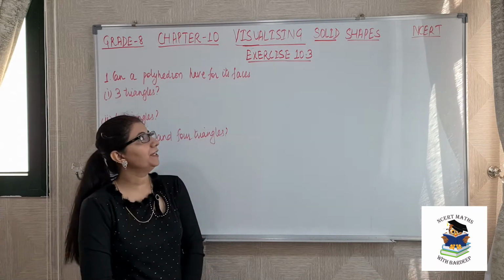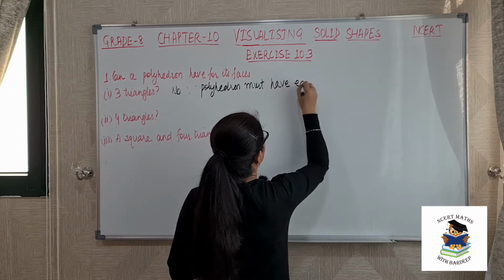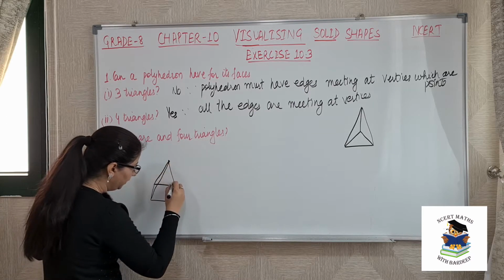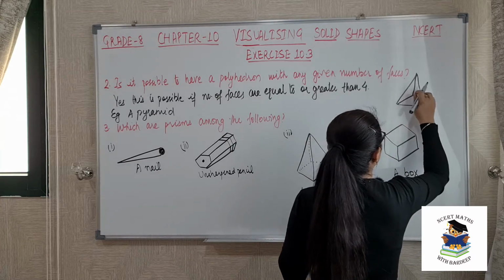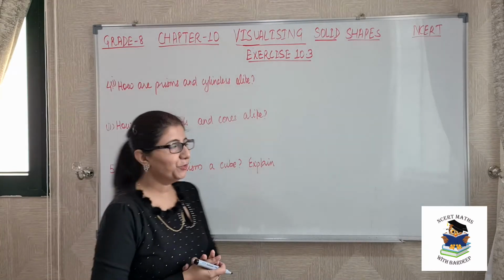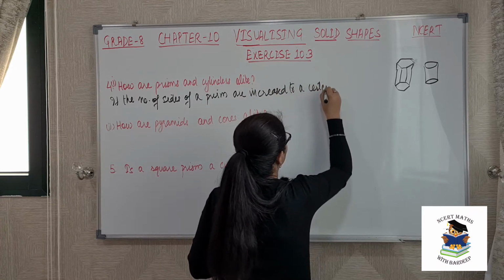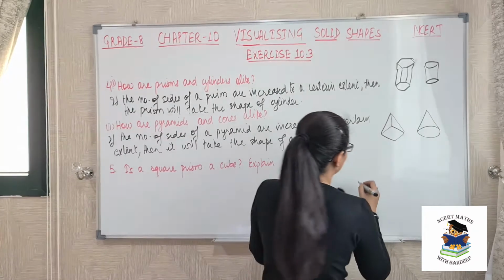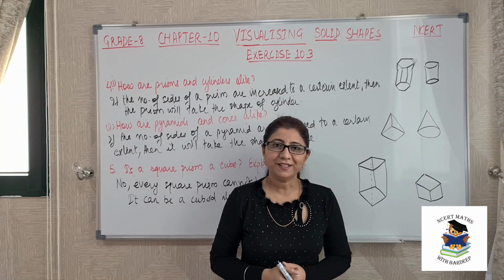CLASS 8||NCERT MATH||CHAPTER-10||VISUALING SOLID SHAPES|| EXERCISE 10.3 QUESTION 1,2,3,4,5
✔️ Class: 8
✔️ Subject: Maths
✔️ Chapter: Chapter Visualising Solid Shapes
✔️ Topic Name: Exercise 10.3 Question 1,2,3,4,5

Please refer to the following links for all the topics related to this chapter:

shapes,Mapping Space Around us

Difference between Prism and Pyramid
Euler's Formula